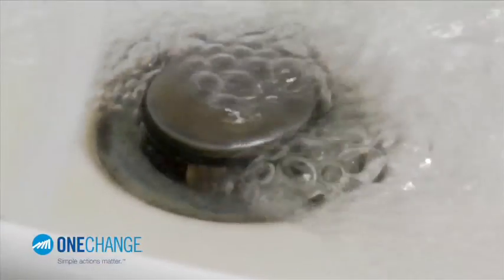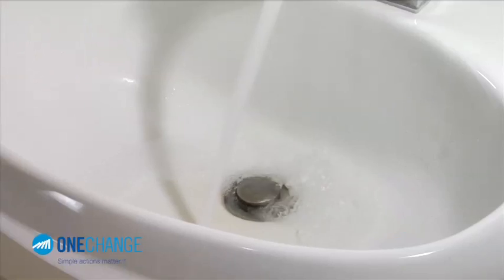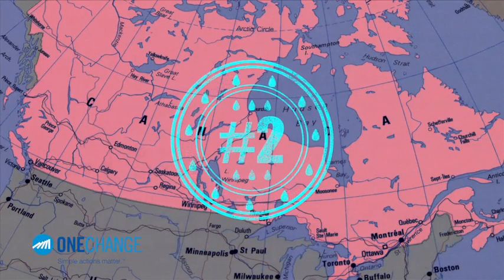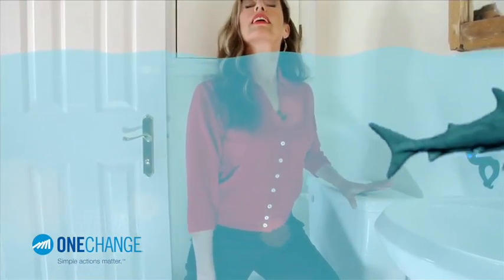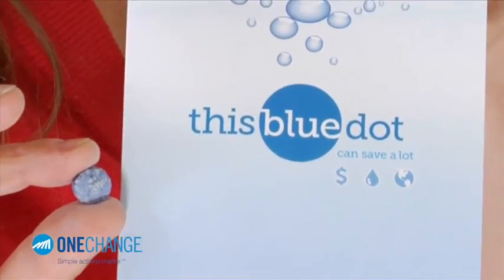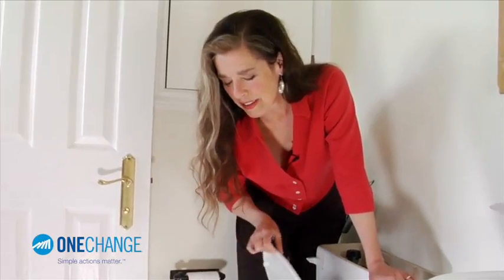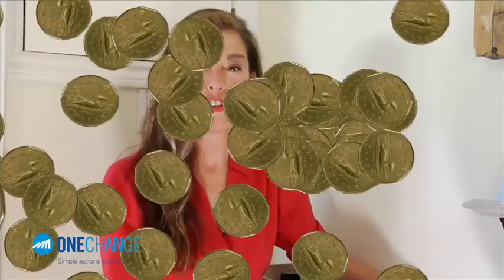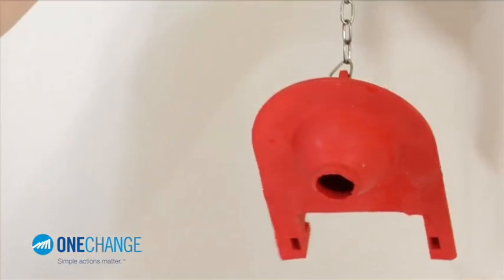This Blue Dot - Will You See Blue?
Will you see blue? In part one of our two-part series, Mag Ruffman uses This Blue Dot to detect a leaking toilet tank, and explains how easy it is to fix this common problem.